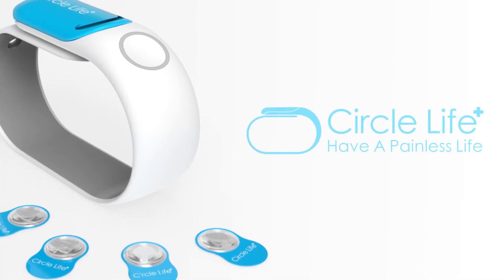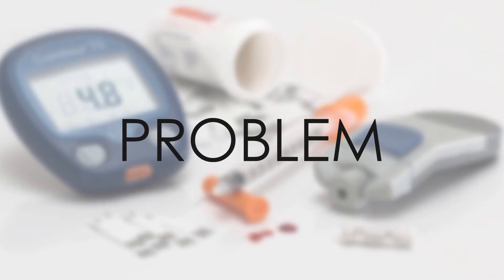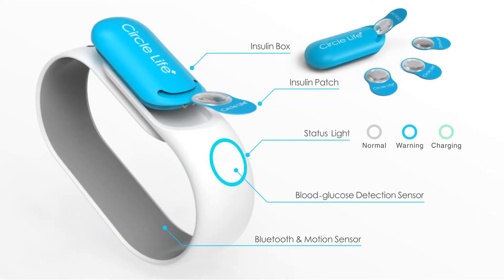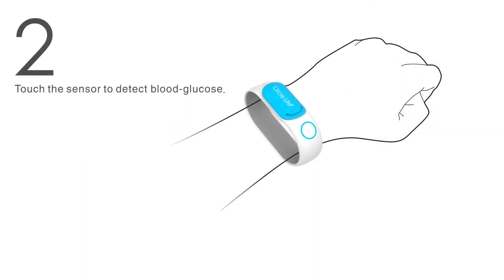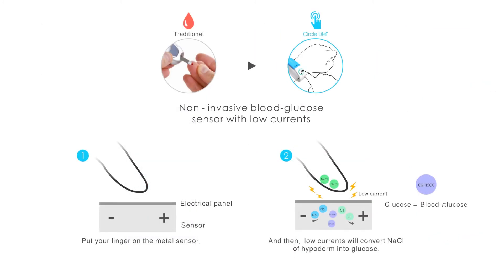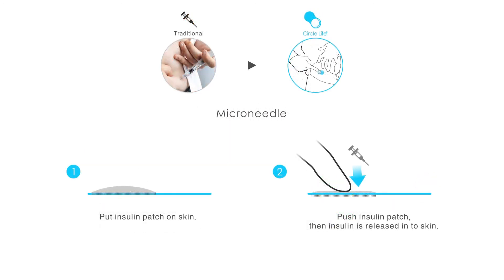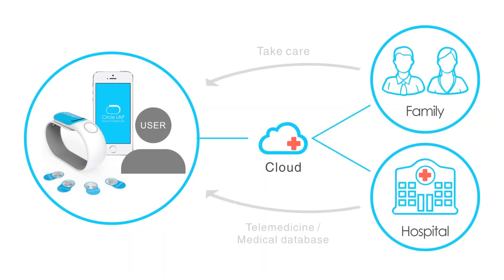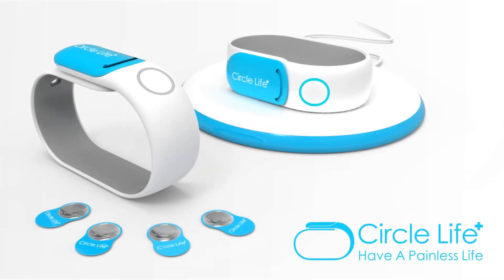Circle Life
Circle Life is healthy bracelets designed specifically for people with diabetes. blood glucose through the electrode pads and insulin patches with microneedle technology, make people easier to monitor blood glucose and insulin injections without needles. Circle Lfie can help people with diabetes to deal with daily life, and also can be used with mobile devices APP to do health management.